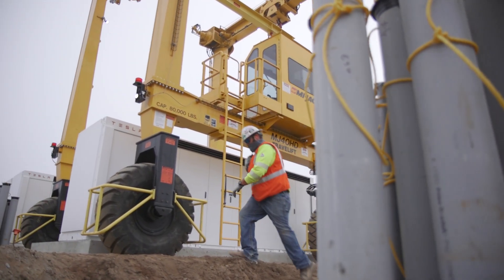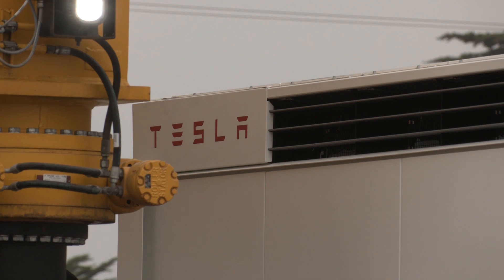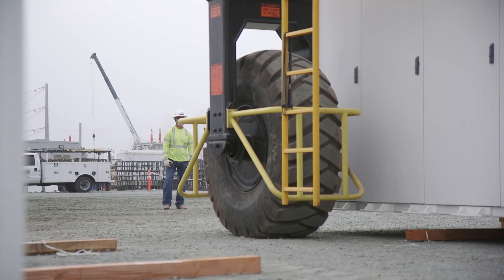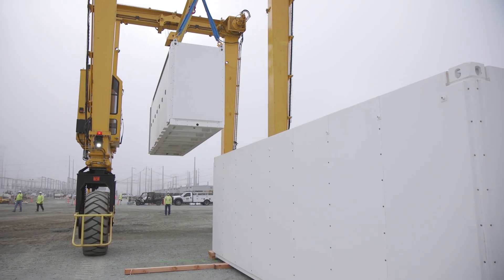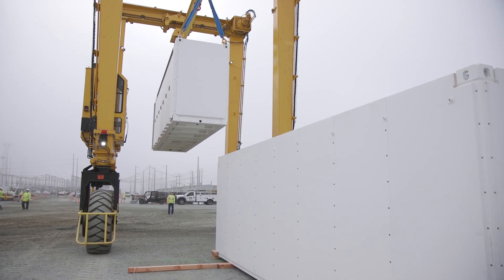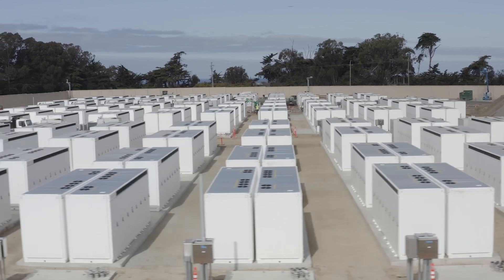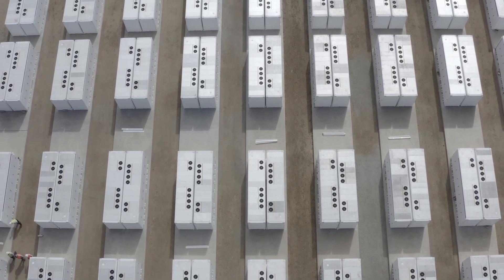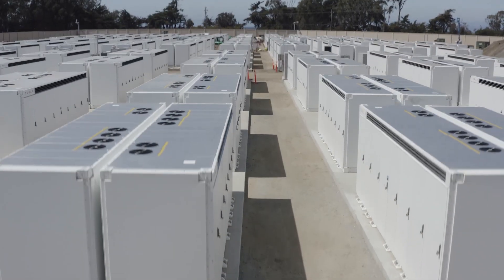Creating Our Clean Energy Future – PG&E Commissions its Moss Landing Elkhorn Battery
Pacific Gas and Electric Company (PG&E) announced today the commissioning of its 182.5-megawatt (MW) Tesla Megapack battery energy storage system (BESS) – known as the Elkhorn Battery - located at its Moss Landing electric substation in Monterey County.

After final testing, the BESS was fully energized and certified for market participation by the California Independent System Operator (CAISO) on April 7, 2022.

Not only does battery energy storage help integrate renewable energy sources, such as solar, it also enhances the overall reliability of California’s ever-changing energy supply. Batteries are charged when energy demand is low (or when solar production is high) and then provide additional capacity by sending that reserved power to the grid when demand grows.